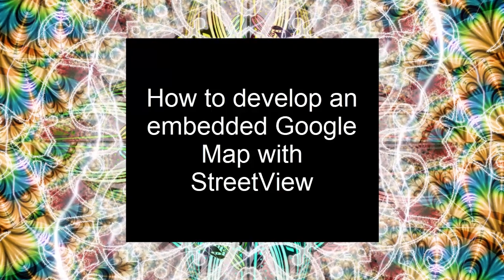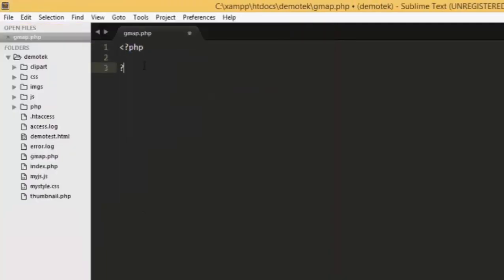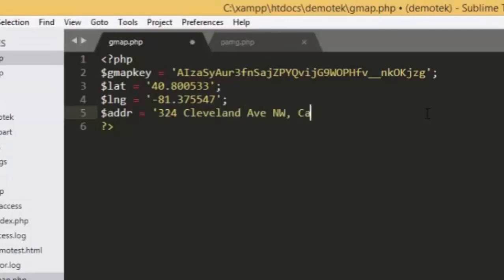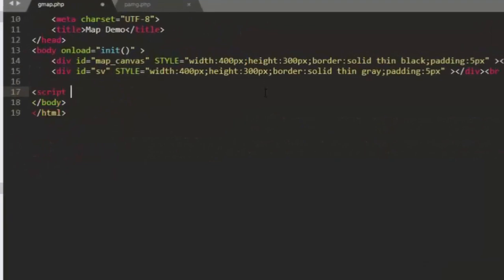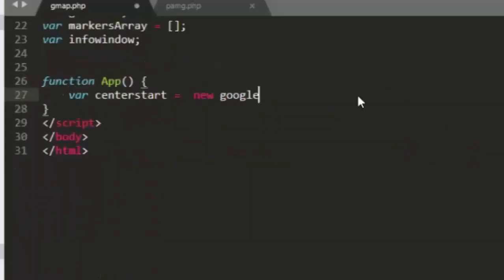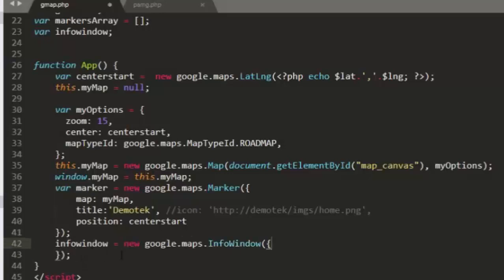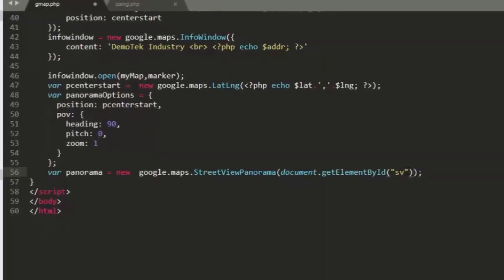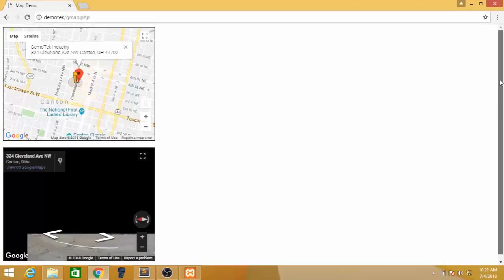Intro to Google maps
This is a video on how to embed a Google map with street view into a webpage in a very simple fashion